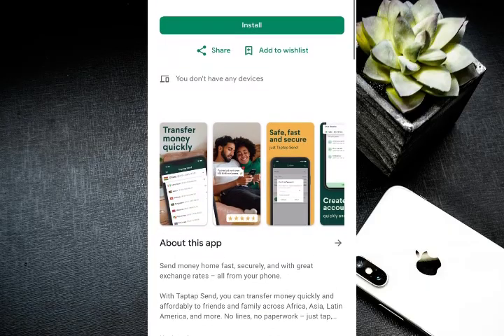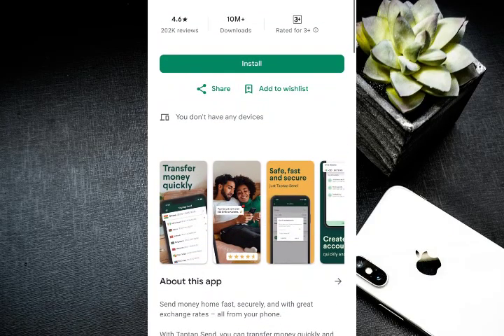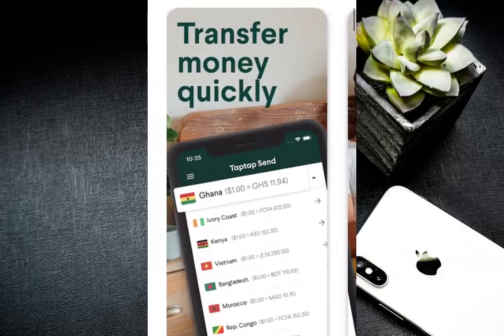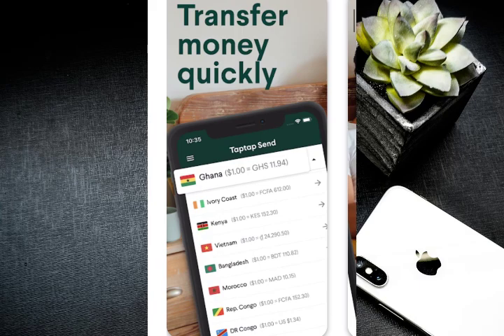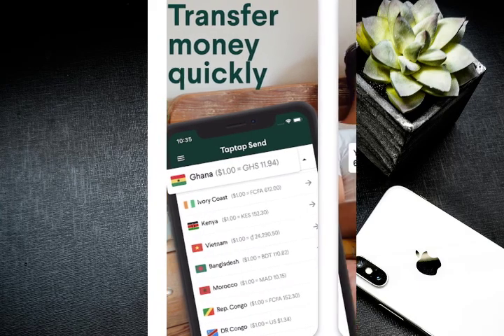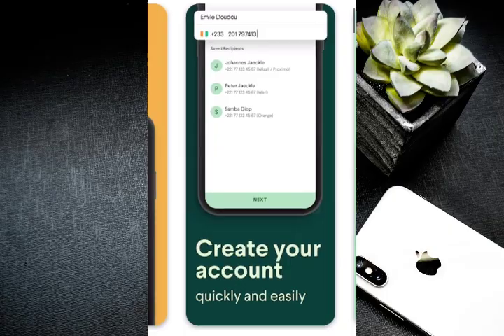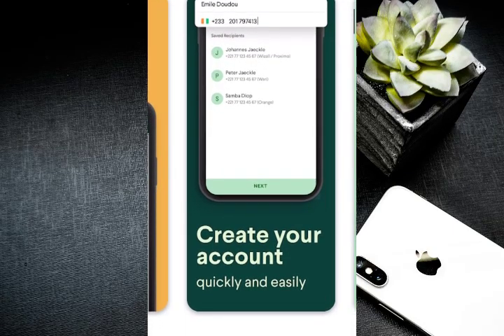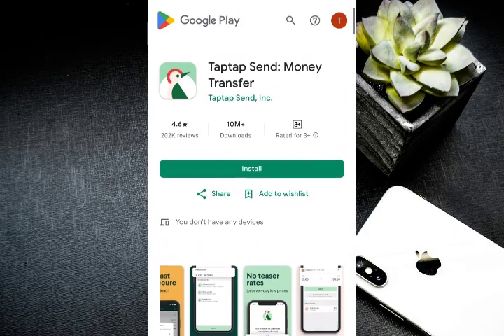How To Contact TapTap Send Support - Step by Step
In This Video, you will learn about How To Contact TapTap Send Support - Step by Step